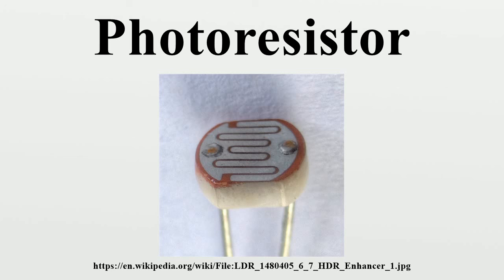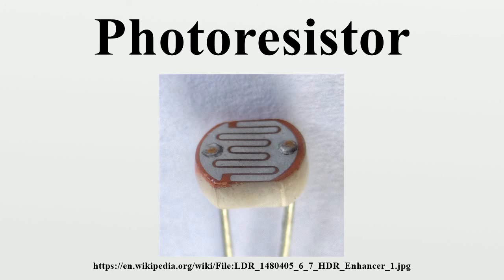Photoresistor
A photoresistor or light-dependent resistor (LDR) or photocell is a light-controlled variable resistor.The resistance of a photoresistor decreases with increasing incident light intensity; in other words, it exhibits photoconductivity.

Image-Copyright-Info
Author-Info:   Nevit Dilmen (talk)

Image-Copyright-Info